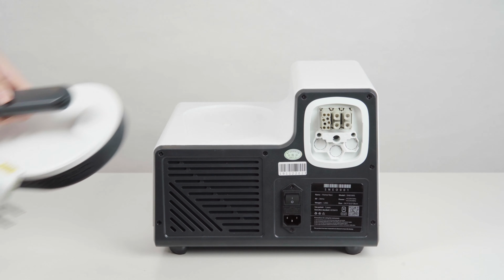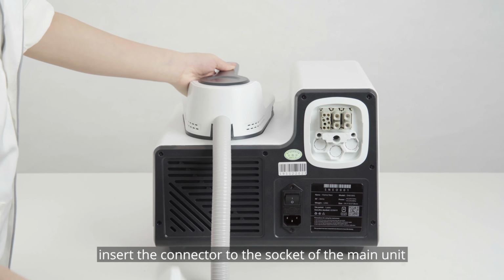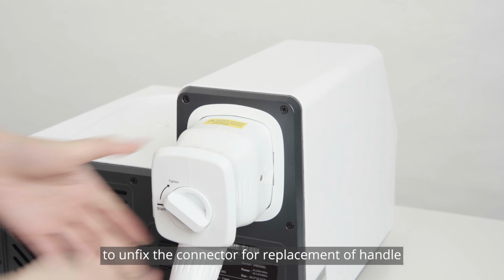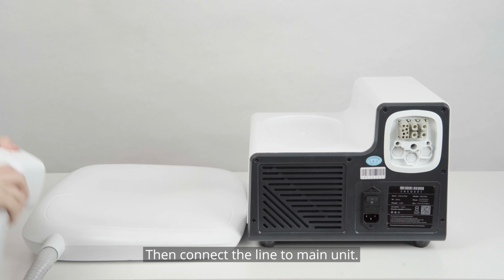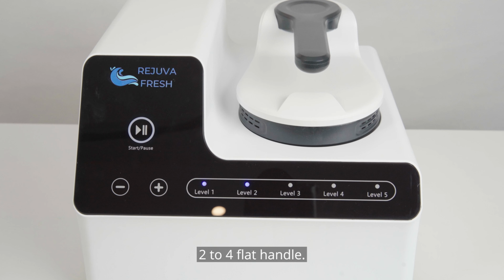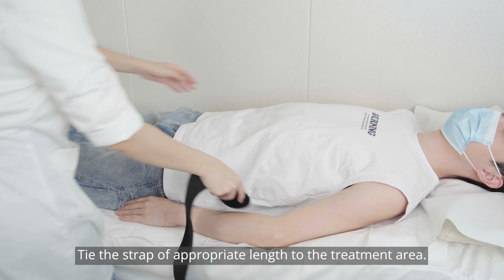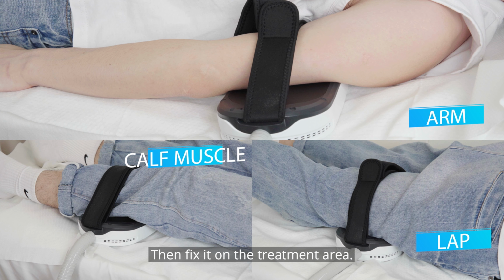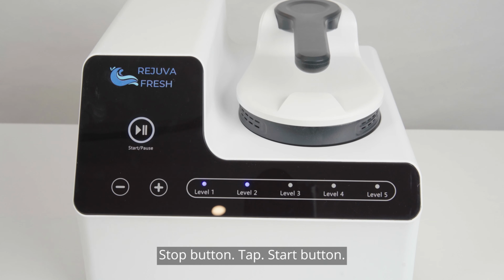How to Setup The 1 Handle EMSculpting Machine | WL-EMT81 | Body Sculpting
In this video, I will walk you through the procedure of setting up the 1 handle emsculpting body sculpting muscle building machine. Including how to set up all the accessory (handles, holders, filters), how to set up the energy and time from the screen, how to use the handle on the treatment area.

Here are the advantages of this device:
1. Build muscle where you want it most
2. Improve the competitiveness and economic benefits of your spa
3. More Comfortable treatment experience

Here are the added value you can enjoy from this machine:
1. Online Training
2. 365 days Warranty(Parts Sale Available)
3. Free Customization/ LOGO Adding
4. Drop Shipping/Private Label

Transform physique with EMS pads machine. Tone muscles, enhance fitness levels. Non-invasive, pain-free treatment for your clients